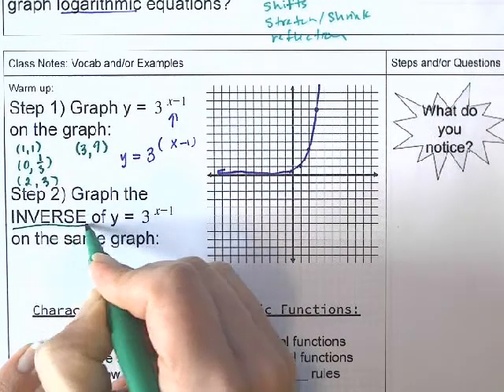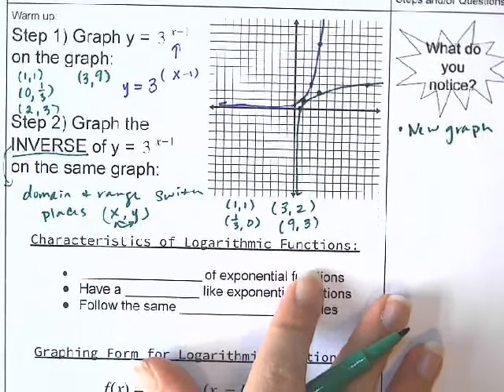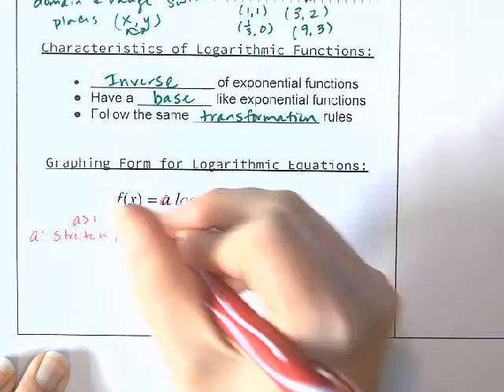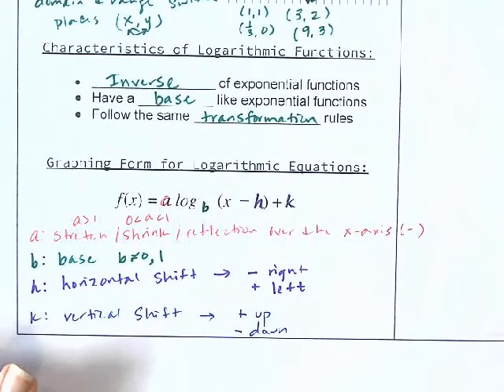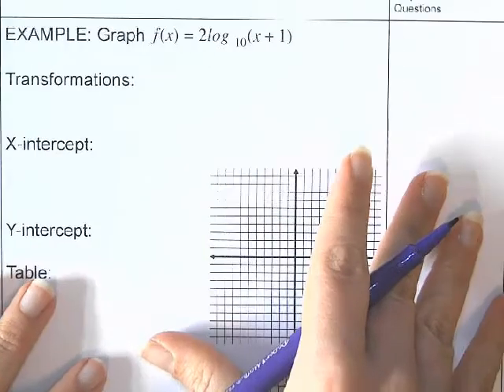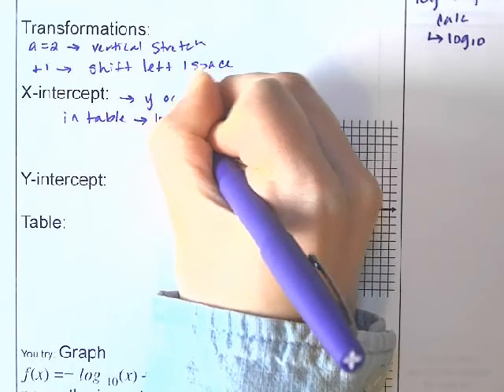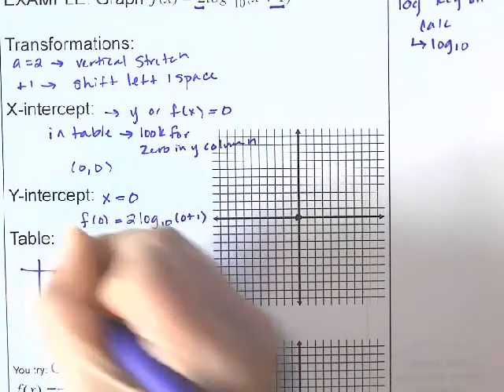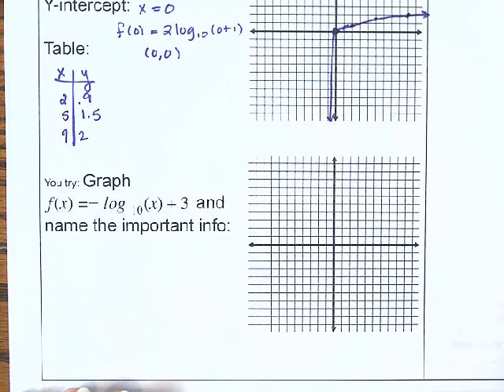Algebra 2 - Day 13 -6.4 Log Functions (Part 2)